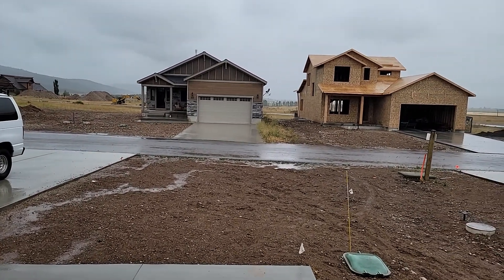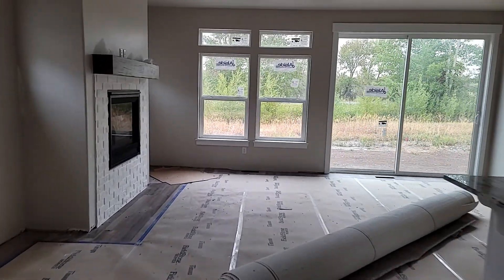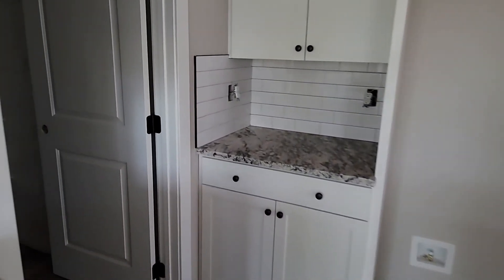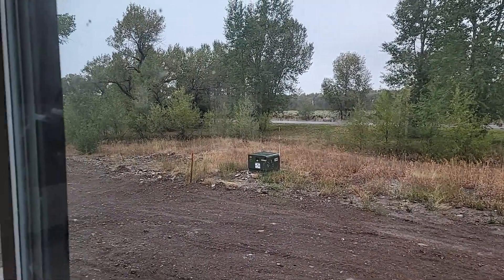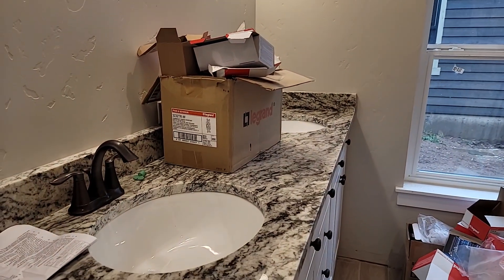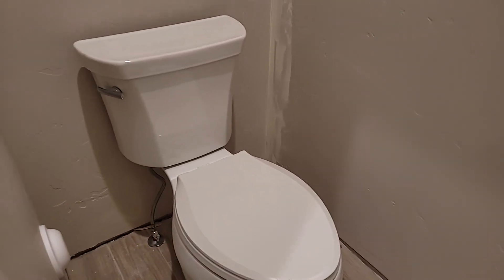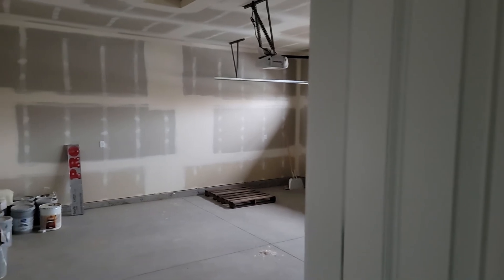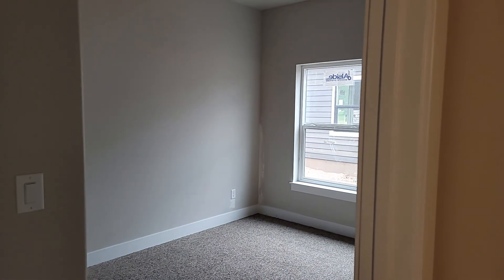306 Swallowtail Dr. Victor, ID 83455